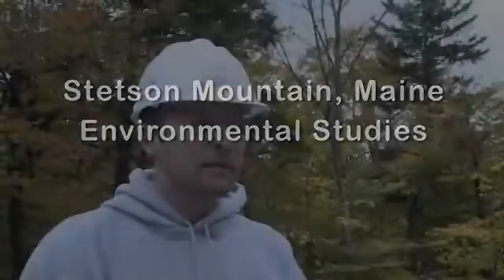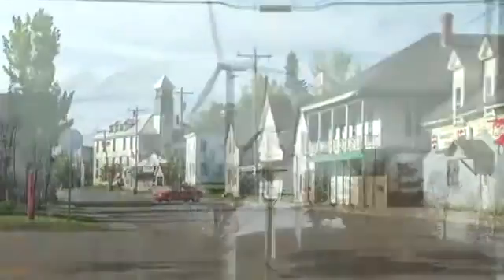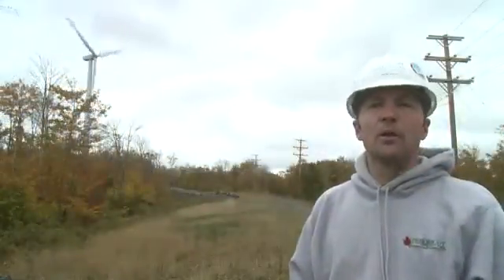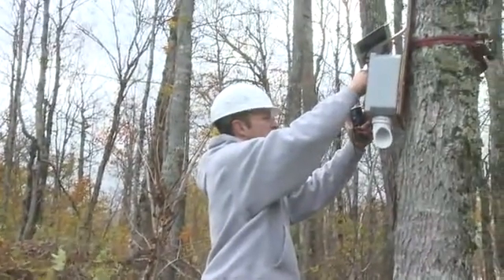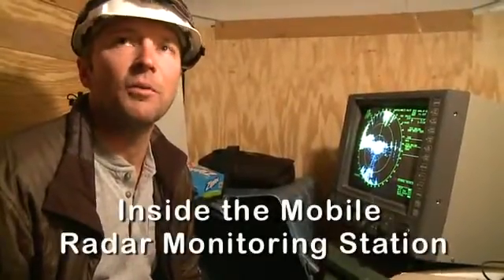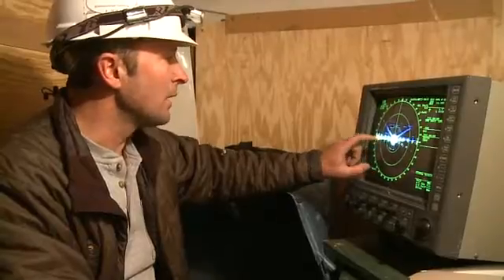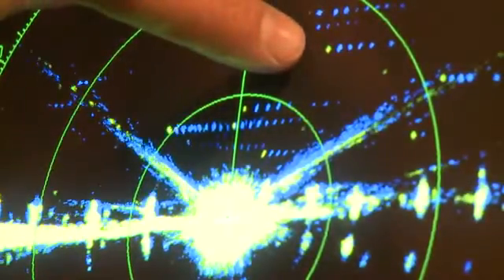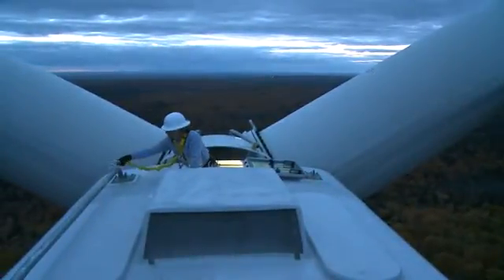Protecting the environment and local habitat at Stetson Wind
Find out how First Wind works to protect the environment at their wind farms from Robert Roy, Director of Ecological Services. From revegetating wind farm construction sites to performing erosion, bird, and bat studies in the area, First Wind is dedicated to environmental stewardship.